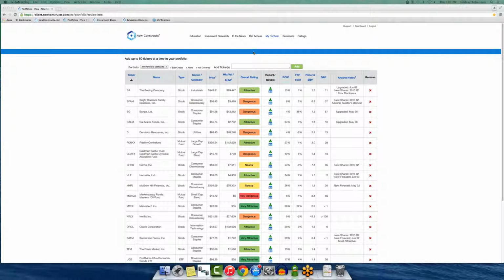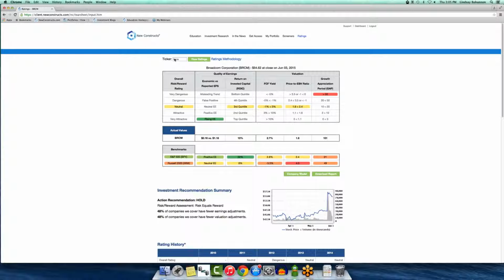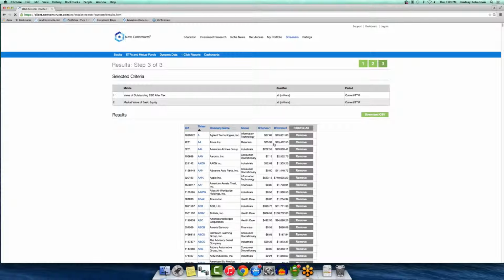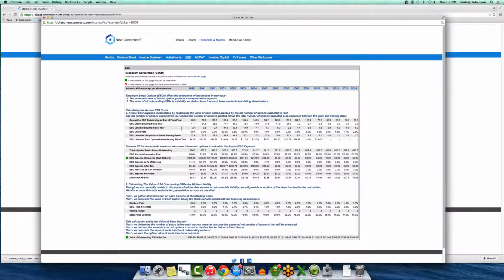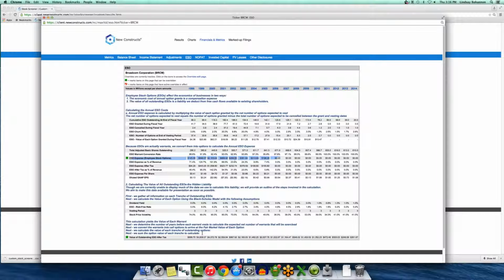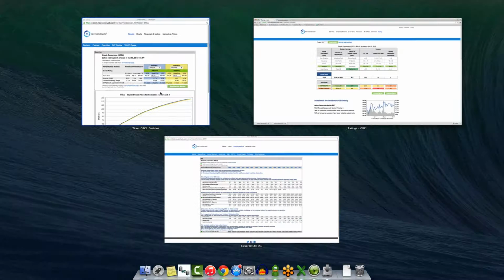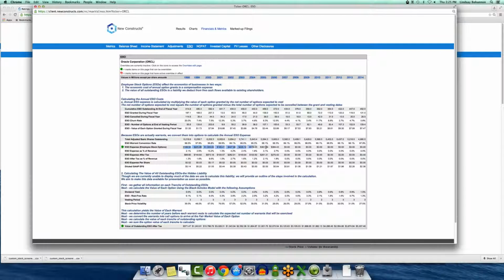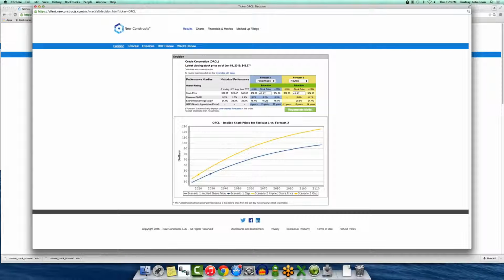Two Ways Stock Options Detract from Shareholder Value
In this webinar, CEO David Trainer will explain exactly how options affect shareholder value. He will reveal the effects on the income statement and on valuation that you rarely see any analysts discuss.